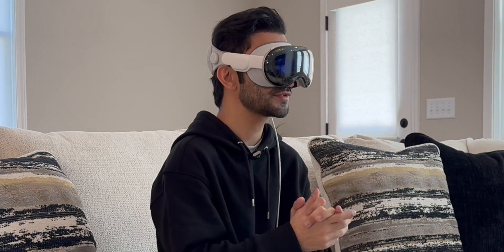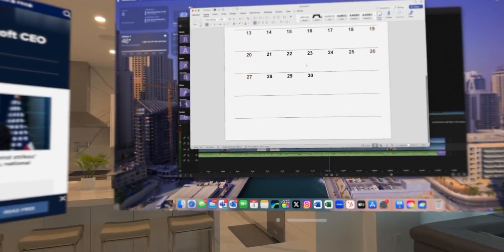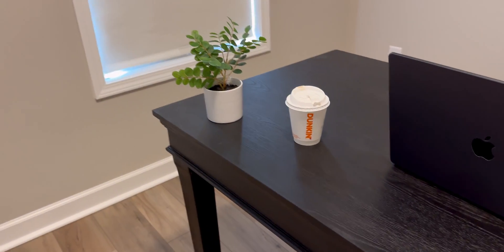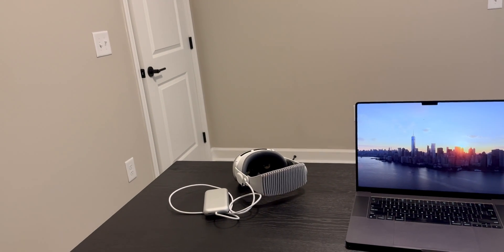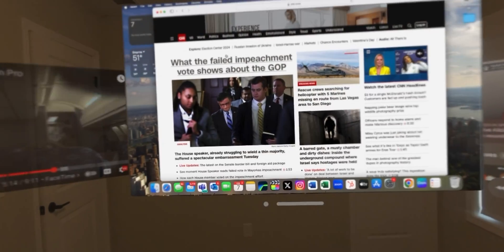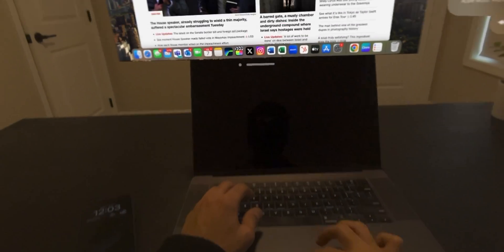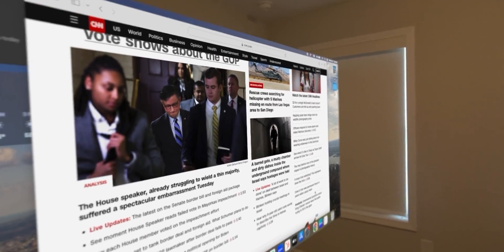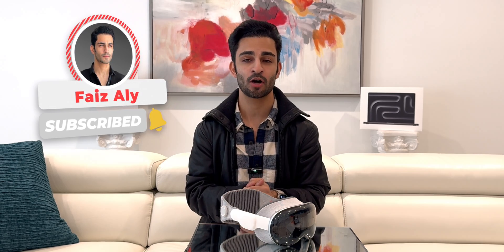My Apple Vision Pro Home Office Setup | Minimal Remote Workspace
Apple Vision Pro is a fantastic productivity tool and has literally replaced my desktop/monitor setup. So in this video I go over my new home office setup that is minimal and exclusively designed for this spatial computer!